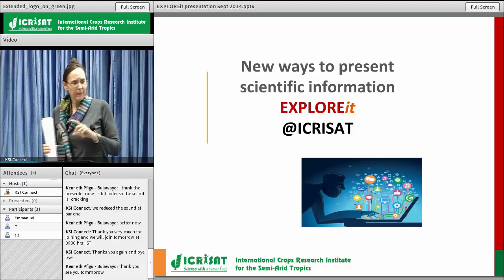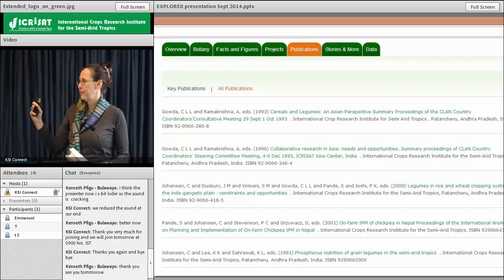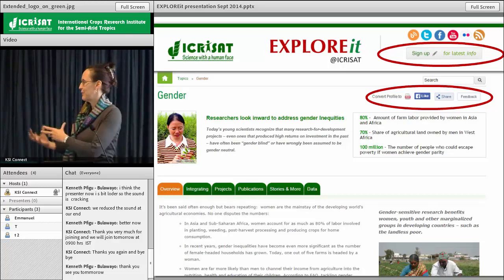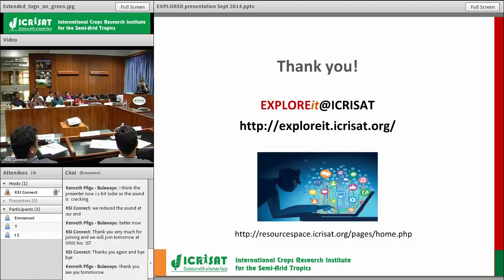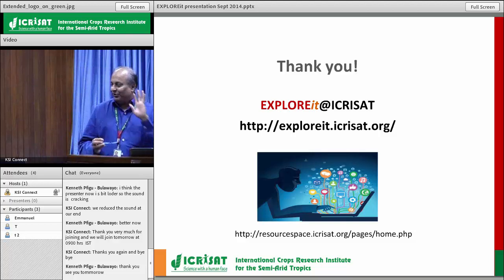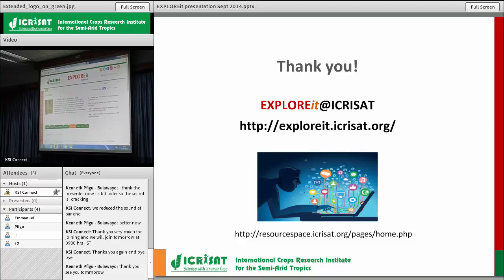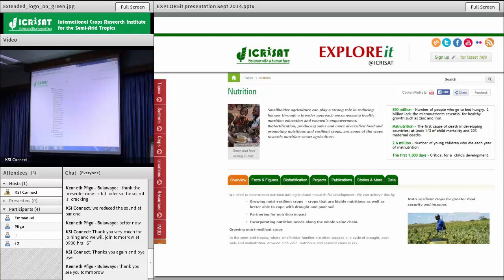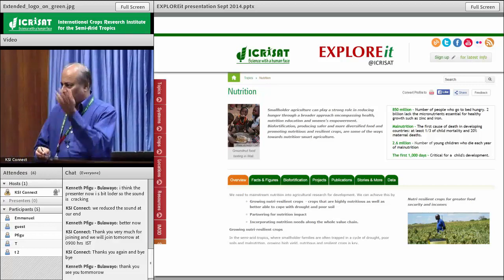Information and Technology Architecture for Effective Agriculture Knowledge Sharing – Explore IT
by Joanna Kane-Potaka
Director, Strategic Marketing & Communication, ICRISAT‎